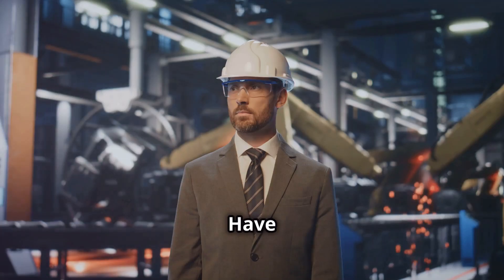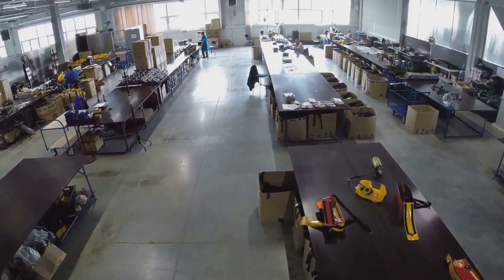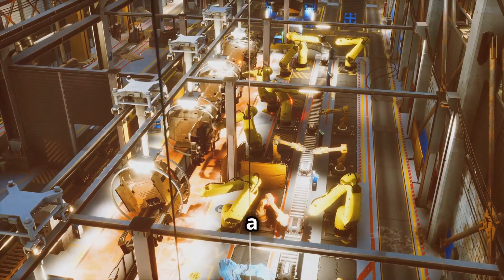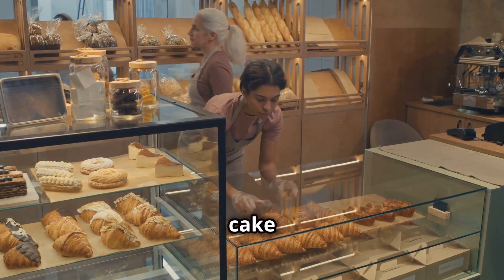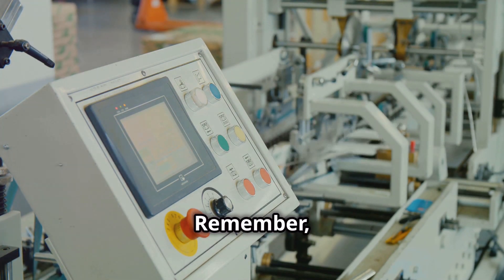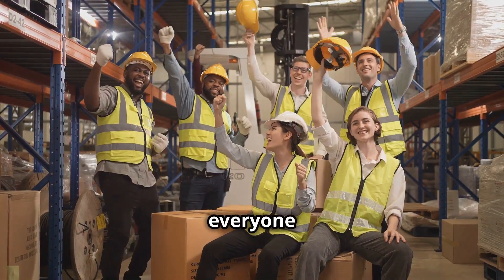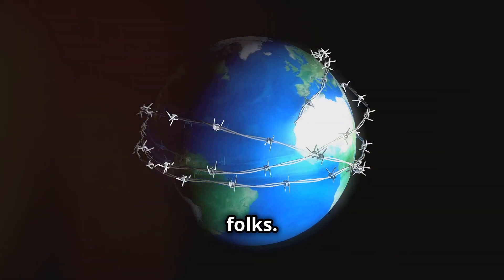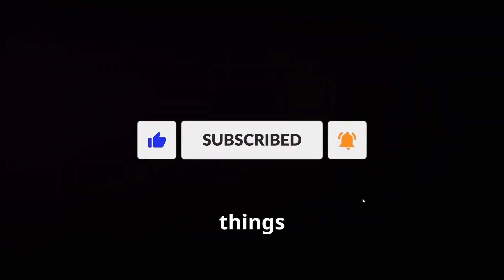12 Principles of Manufacturing Excellence: A Lean Leader's Guide.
Discover the key principles to achieve and sustain manufacturing excellence! This video dives into the core concepts of Larry Fast's "The 12 Principles of Manufacturing Excellence." Learn how to implement a top-down strategy, cultivate a strong leadership culture, and empower your team to drive continuous improvement. From safety and housekeeping to process capability and delivery performance, this video covers it all. Whether you're a seasoned manufacturing leader or just starting your journey, this video is a must-watch!